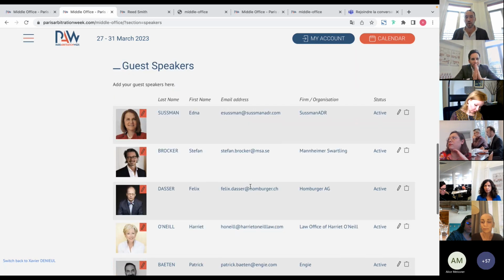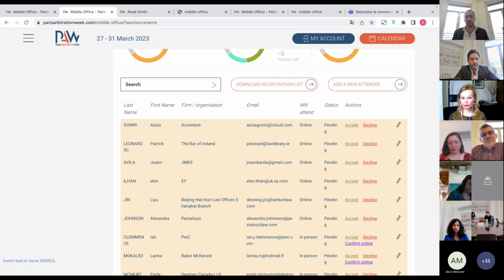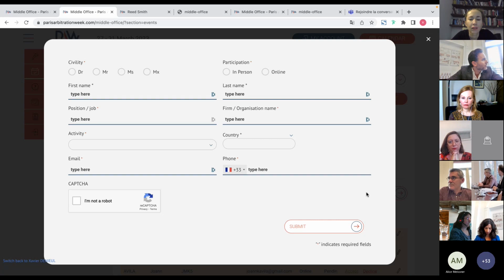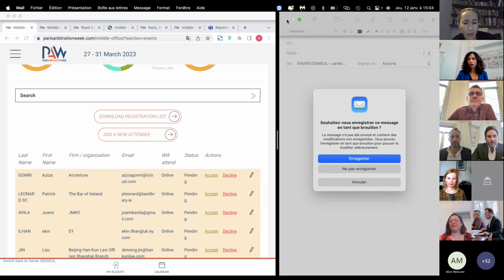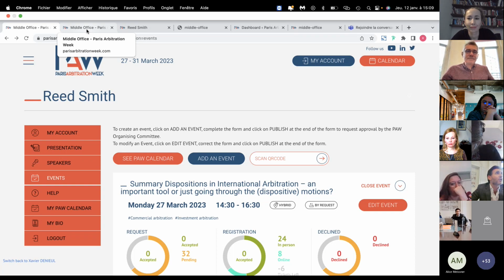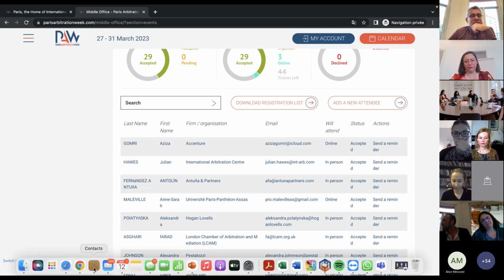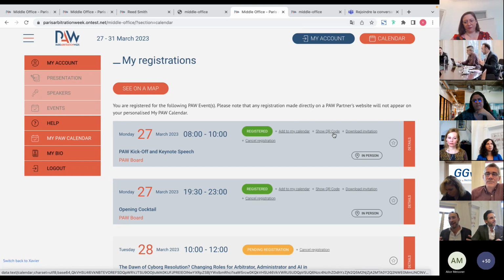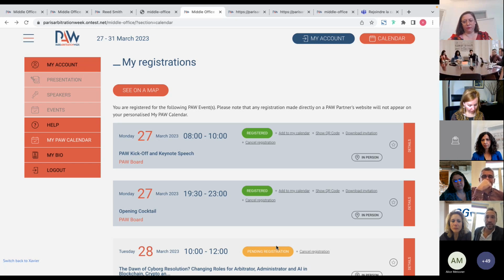Presentation of the website to the partners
Find the recording of the briefing session organized virtually to explain the advantages and the functions of the new website of the Paris Arbitration Week to the partners.